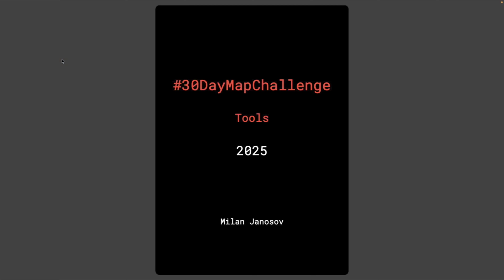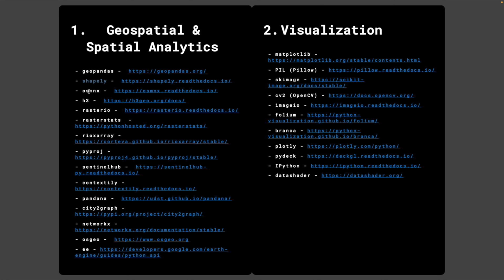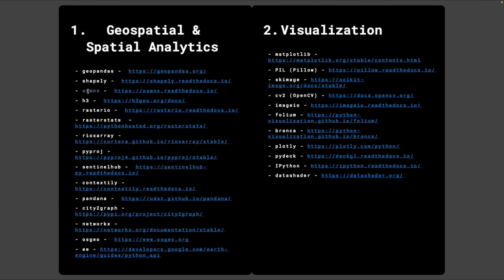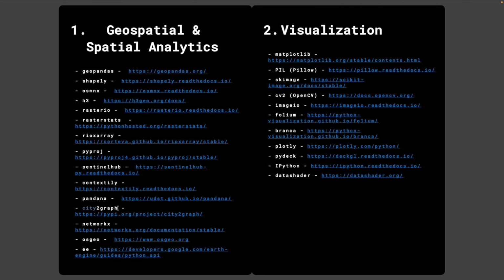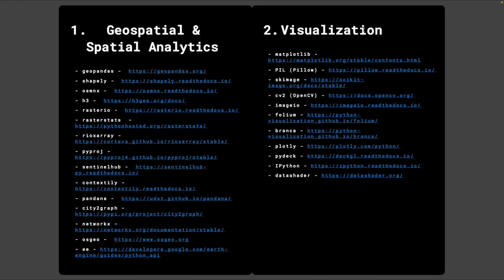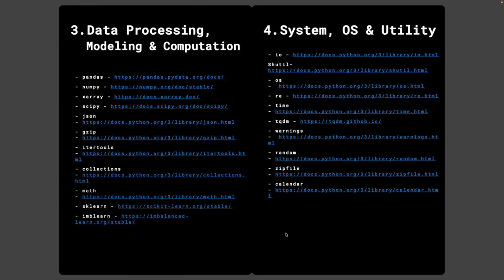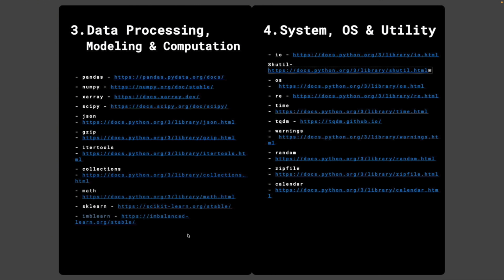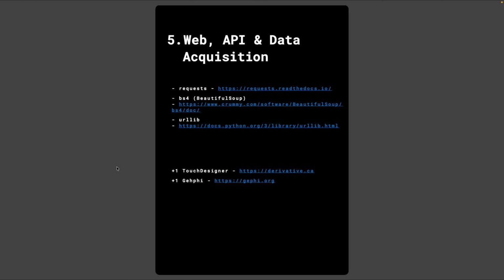30 Days, 30 Maps - My Full 30DayMapChallenge 2025 Tool Summary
In this video, I wrap up my 30DayMapChallenge journey by showcasing all 50 Python libraries I used to create 30 maps in 30 days. Some of these tools were part of my daily workflow, while others supported a single, specific visualization — but each played a key role in bringing these projects to life.
From geospatial analysis to data visualization, remote sensing, modeling, animation, and interactive mapping, this overview highlights the ecosystem of Python packages that make modern cartography and geospatial data science so powerful.

If you're interested in geospatial Python, GIS automation, or how to build beautiful and data-rich maps, this breakdown will give you solid inspiration for your own workflow.